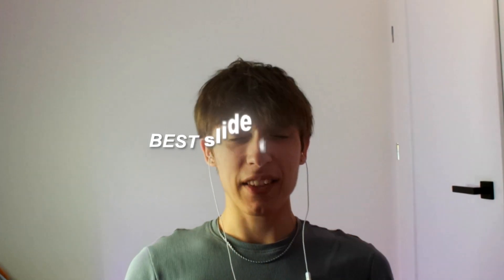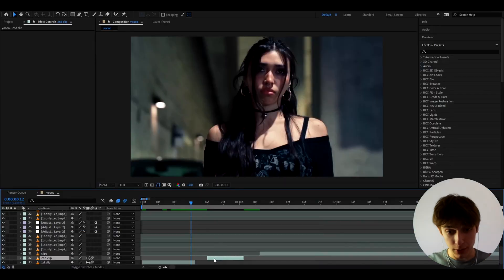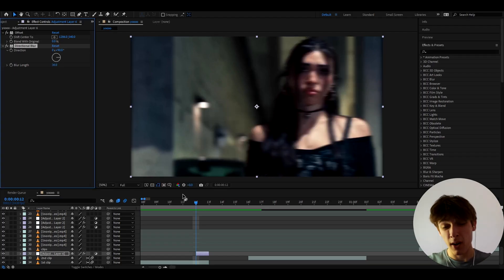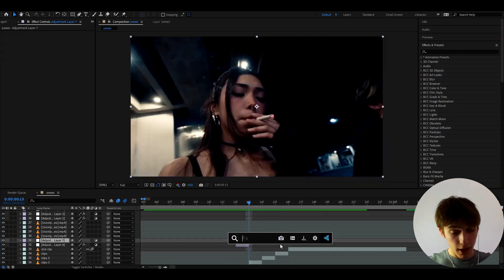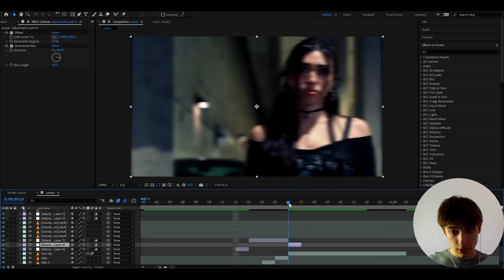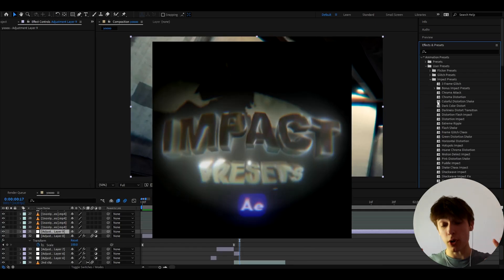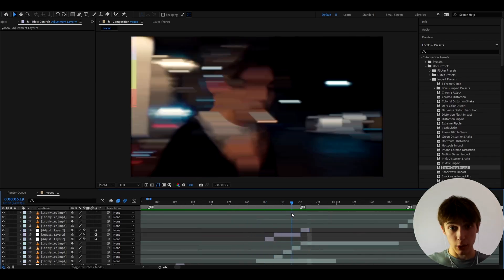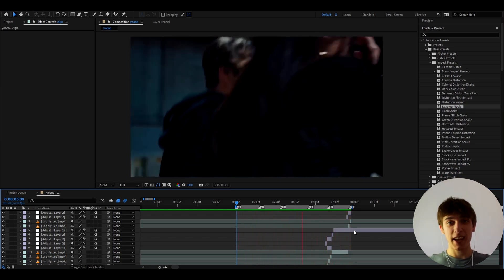The BEST Slide Transition - After Effects Tutorial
In today's tutorial, we learn how to make the BEST Slide Transition in Adobe After Effects.